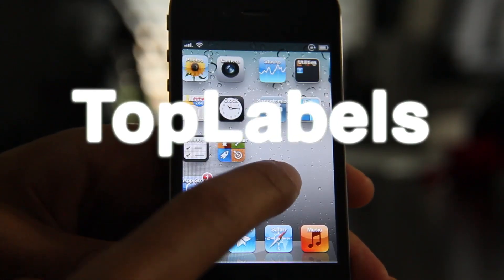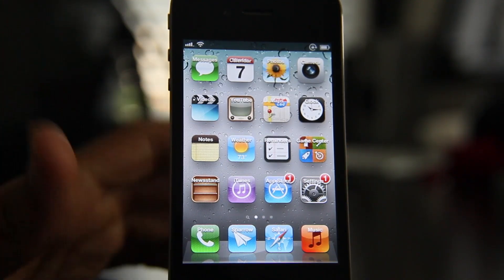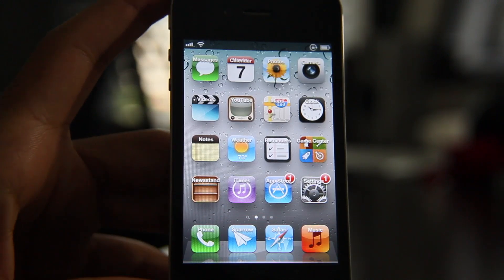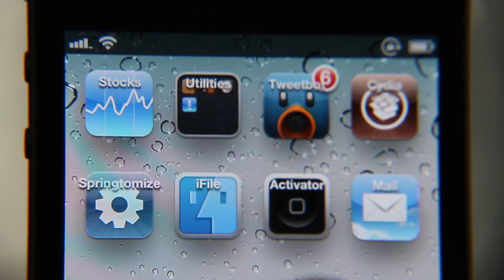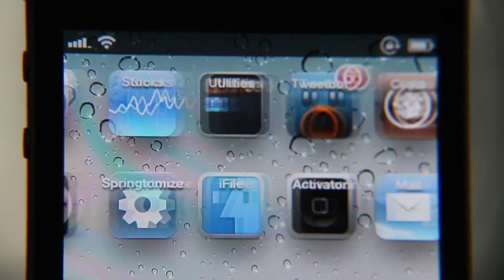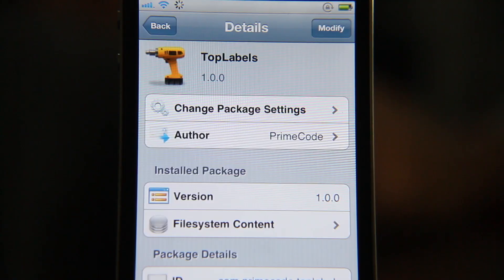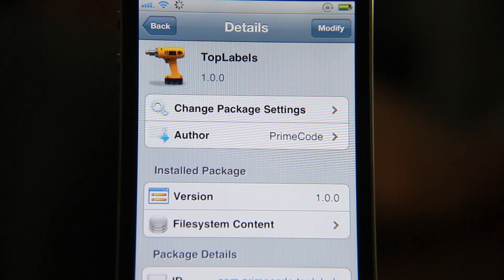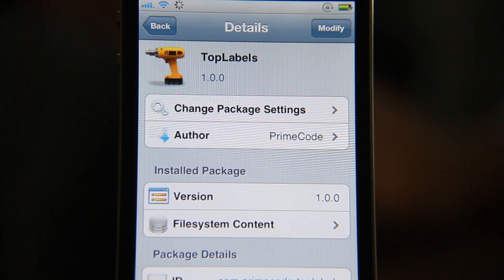TopLabels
Name: TopLabels
Description: Move app icon labels near the top of the app icon.
Price: Free
Repo: BigBoss
Developer: PrimeCode

About iDB